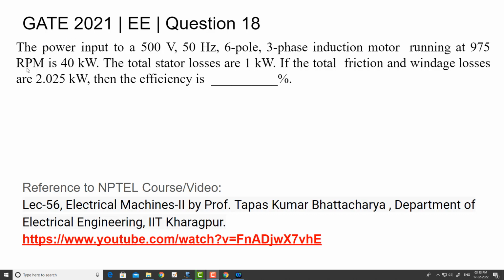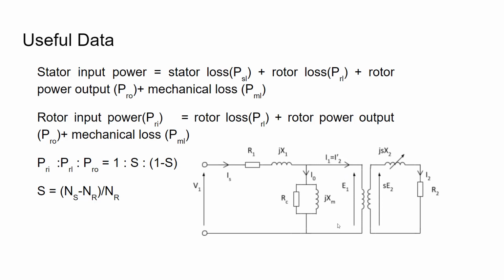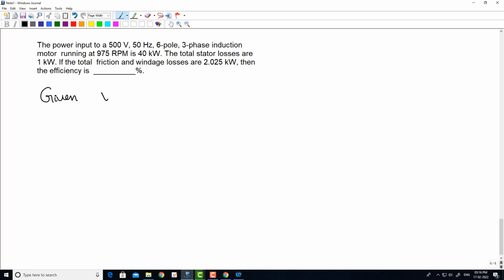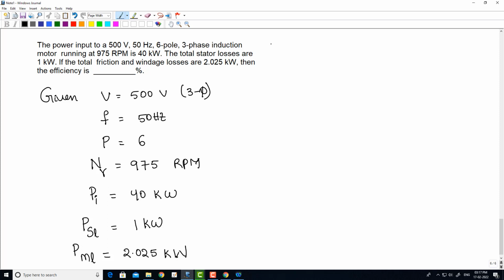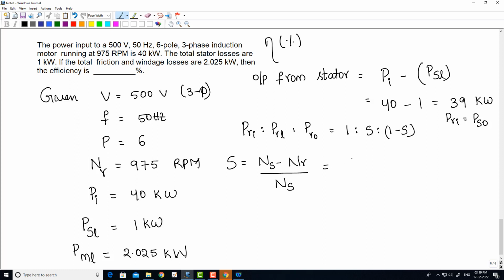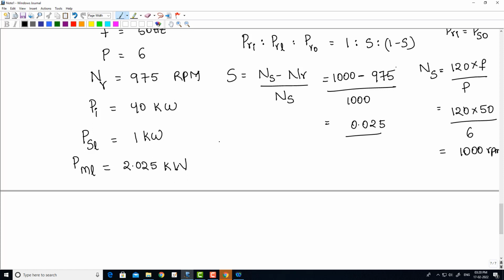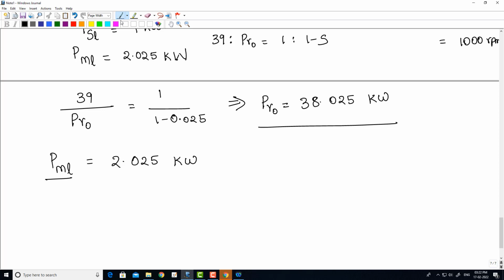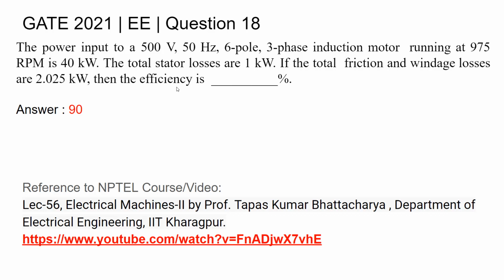Q18 EE 2021